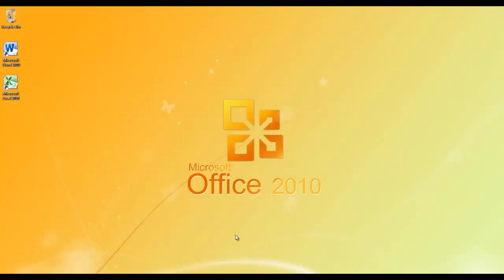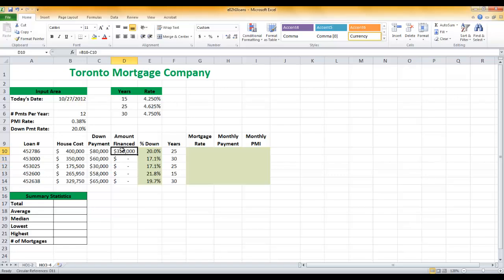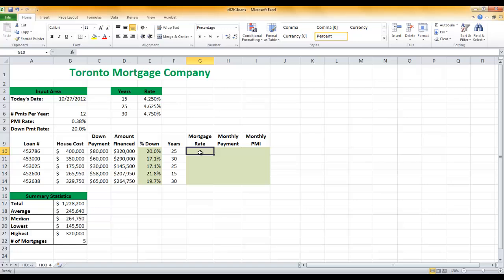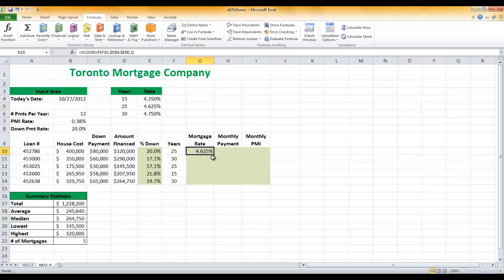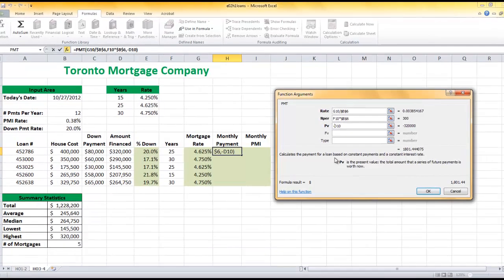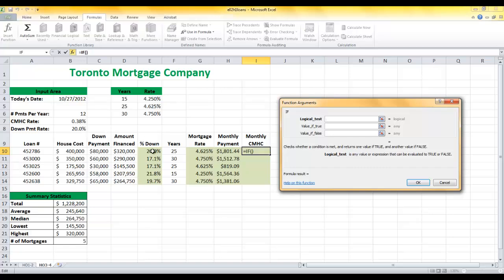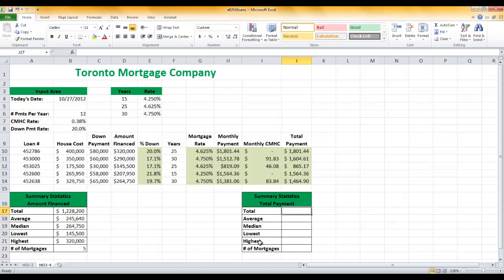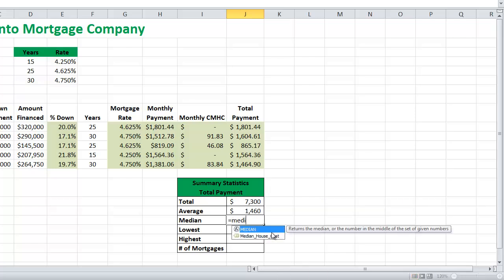Unit 09 - Excel 2010 - Chapter 2 (Part 2) (BISM)